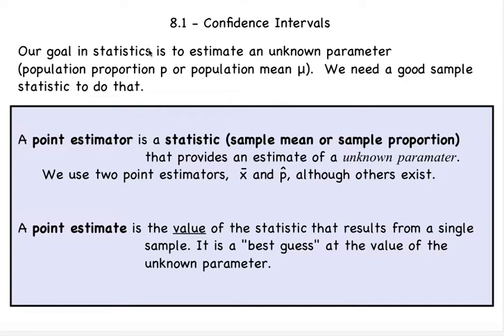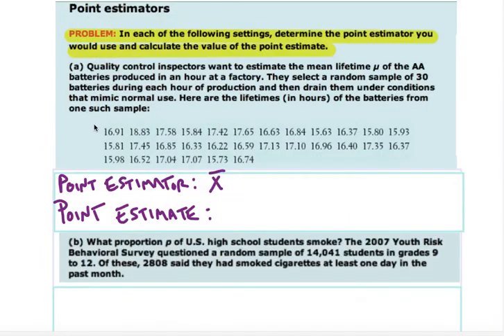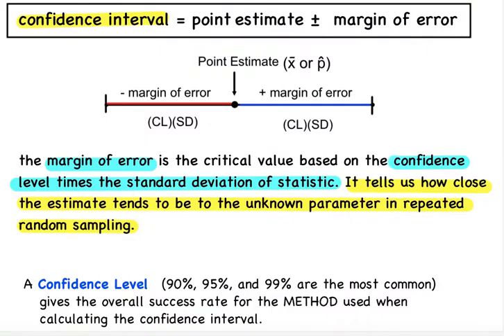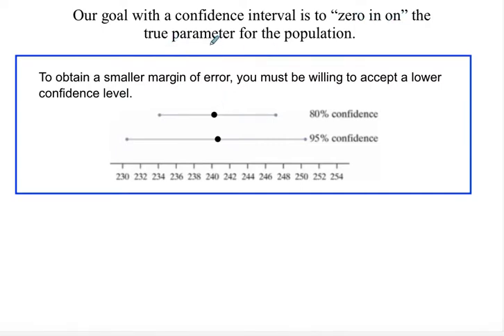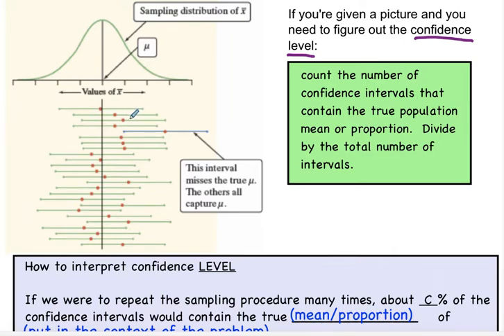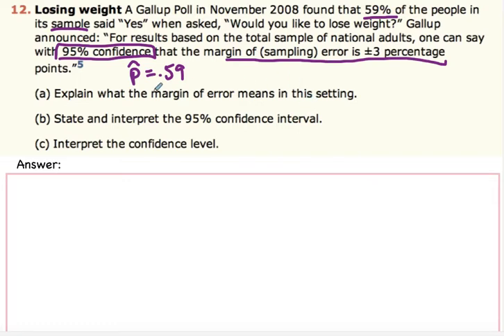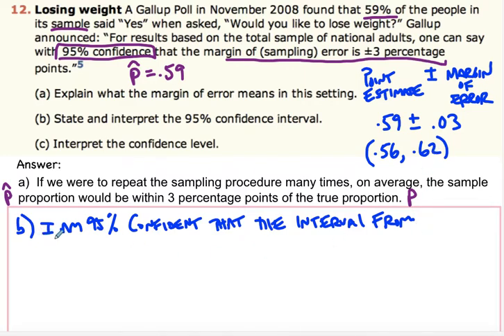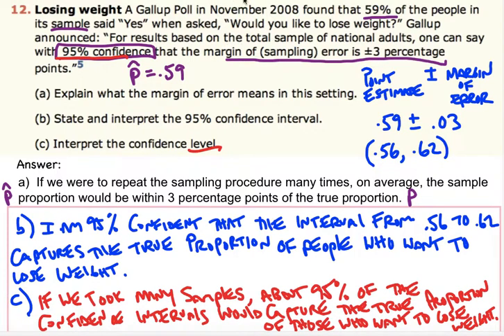8 1 Notes AP